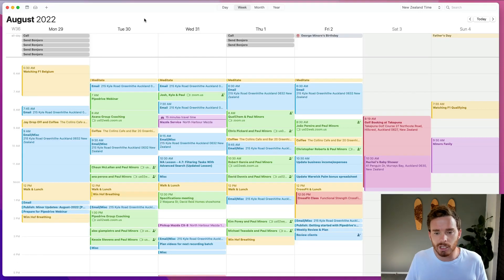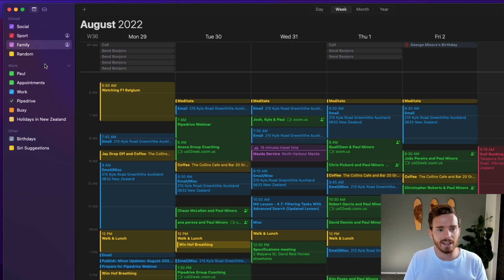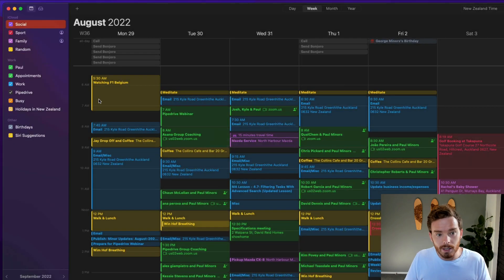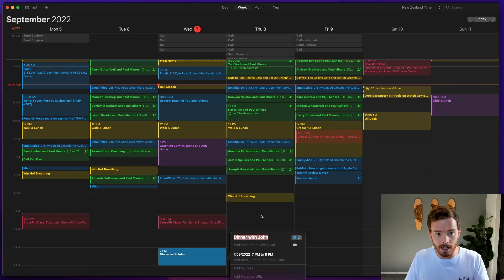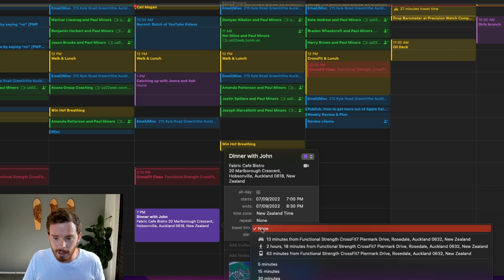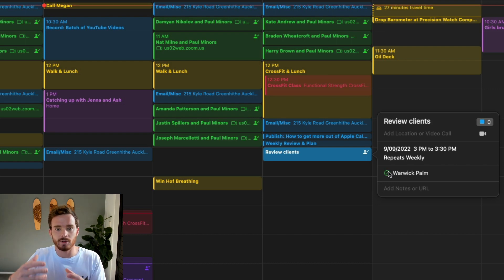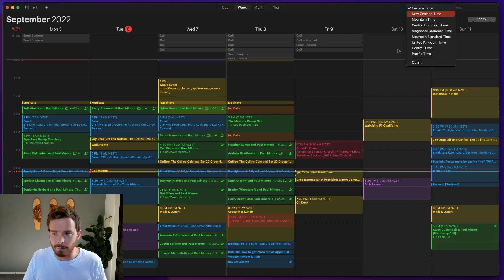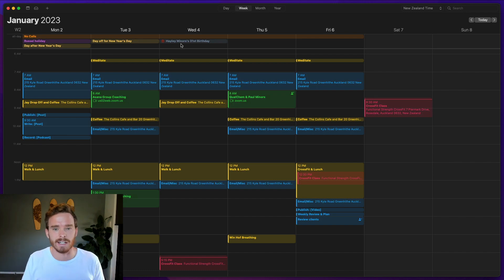How to get more out of Apple Calendar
In this video, I share some tips on how to get more out of the Apple Calendar.  This video is great for Apple users who work on a Mac or use an iPhone and (or) iPad. While the Apple Calendar is not quite as powerful as Google Calendar, it's very capable and you may be surprised how useful it can be. I also like that I don't need to download any extra apps or sign up to a subscription.

0:00 - Introduction
1:09 - Light and Dark modes
1:38 - Connecting calendar accounts
3:10 - Setting up new calendar categories
5:55 - Day, Week, Month & Year views
7:08 - Creating a new calendar event
8:08 - Adding location details to an event
8:54 - 'Time to leave' alerts
9:32 - Adding 'Travel Time' to your events
10:30 - Viewing calendar locations in CarPlay
11:08 - Adding invitees to an event
11:48 - Adding notes, URL's and attachments
12:43 - Scheduling across time zones
14:50 - Alert settings
15:20 - Birthday reminders
16:01 - Recurring appointments
17:14 - Outro